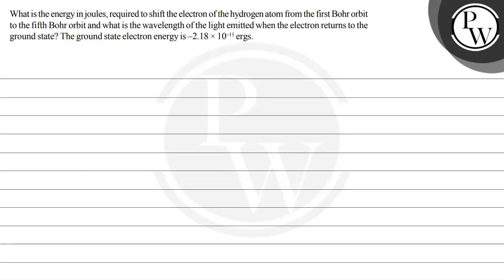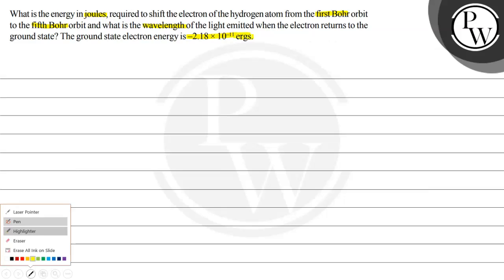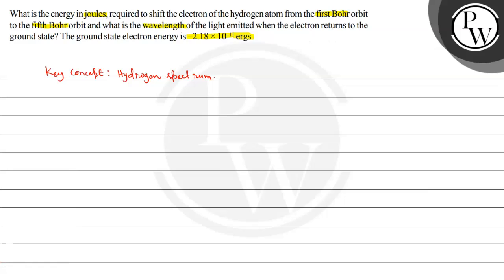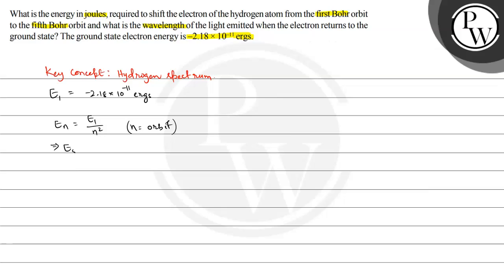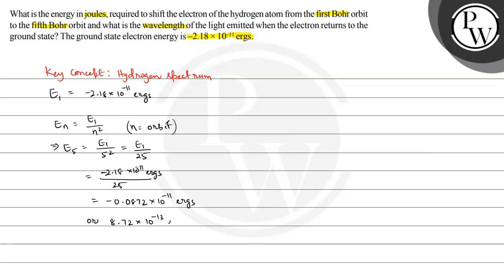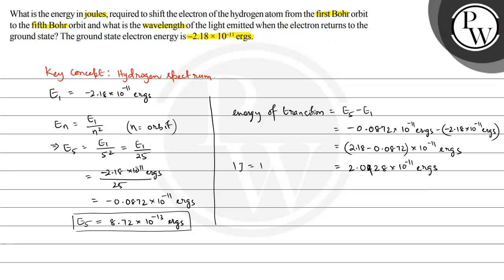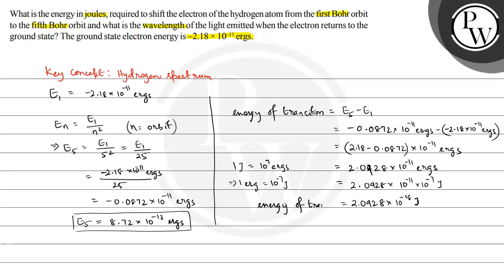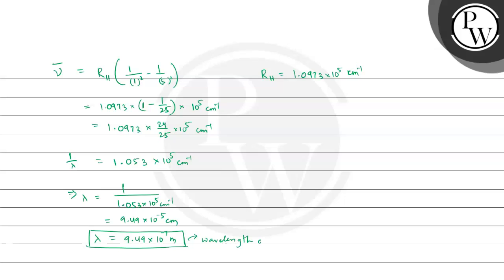, What is the energy in joules, required to shift the electron of the hydrogen atom from the firs...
, What is the energy in joules, required to shift the electron of the hydrogen atom from the first Bohr orbit to the fifth Bohr orbit and what is the wavelength of the light emitted when the electron returns to the ground state? The ground state electron energy is -2.18 × 10^-11ergs., ,